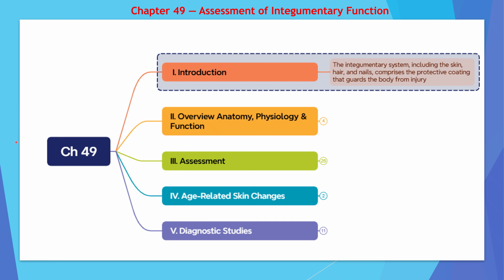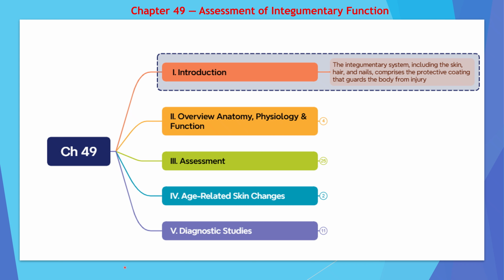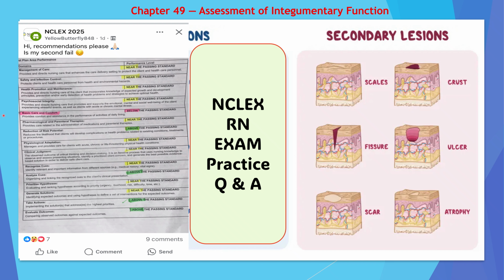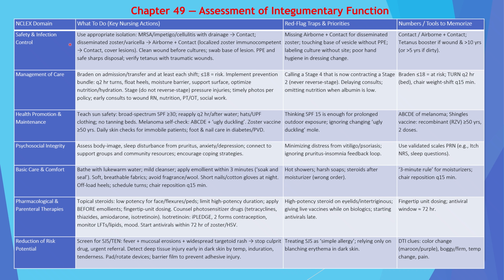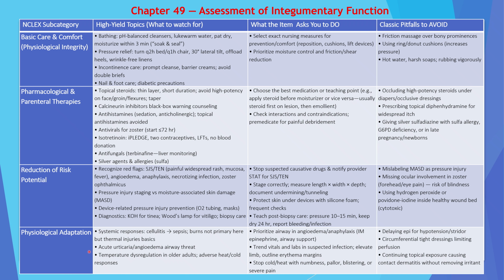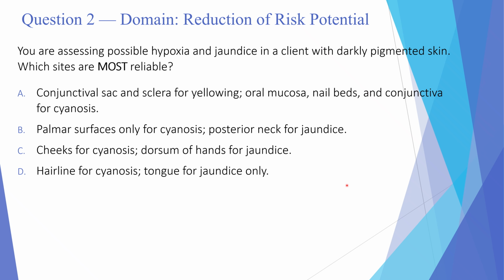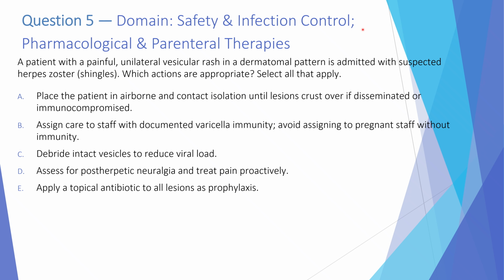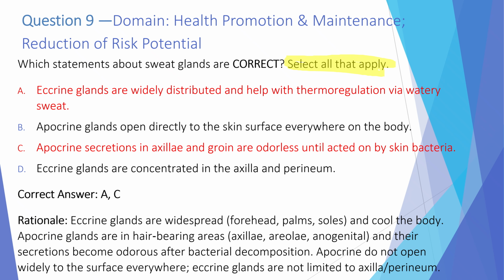How to PASS Integumentary Assessment: The 15 NCLEX Ready Secrets to Pass Your Med-Surg Exam! RN LVN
✨NCLEX RN-- In this video, I show my NCLEX technique and how to understand those 15 subcategories from the NCLEX based on Chapter 49 of Davis Advantage for Medical-Surgical Nursing: Assessment of Integumentary Function, and what the NCLEX is really testing when it asks about skin.

✨Welcome to Nurse Gets Zen
You’ll review key visuals, terminology, and the 15 NCLEX Domains that connect anatomy, function, and patient assessment — exactly how real exam questions are written.

💡 Perfect for:
– Nursing students preparing for Med-Surg or NCLEX
– Visual learners who study with concept maps
– RNs who want to strengthen clinical reasoning

👩‍⚕️ Let’s go beyond memorizing terms — and learn how to think like the NCLEX.

🏆📚🎓How to PASS the NCLEX:

My 3-Step Med-Surg Study Technique
I reveal my exact strategy for tackling huge Med-Surg chapters. ( I use Davis Advantage Medical Surgical 3rd Edition ).
I break every chapter down into three simple parts:
• Part I: Key Terms & Foundation: Understand the core concepts before diving into the details.
• Part II: Concept Map Outline: Visualize complex diseases and treatments with my step-by-step mapping process.
• Part III: NCLEX Practice: Apply your knowledge with high-yield practice questions.

💻📚 Watch here about the NCLEX and 15 domains subcategories and clinical judgment.
In each video, we'll go step by step through the process of how to answer NCLEX Questions. This is a guide that could help you improve how the NCLEX tests students. NCLEX lates exam questions with NGN
🩺📕Learn about:
How to answer 15 NCLEX subcategories and clinical judgment
What does 15 subcategories on the candidate performance report ( CPR ) for NCLEX
What traps to avoid ( NCLEX cues)
What the NCLEX questions want you to do

👨‍🎓🎁Here is the NCLEX study guide from the testing center:
5. This is another 🎁 for you made by me for you.